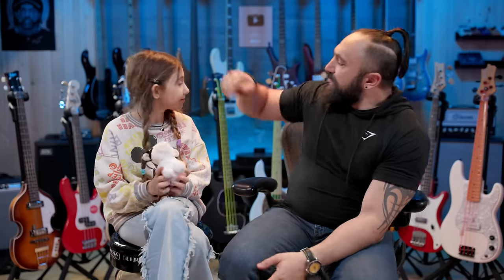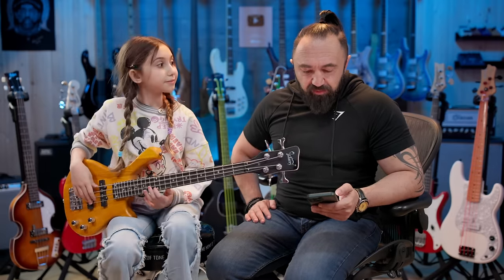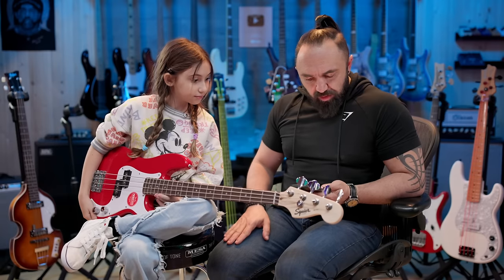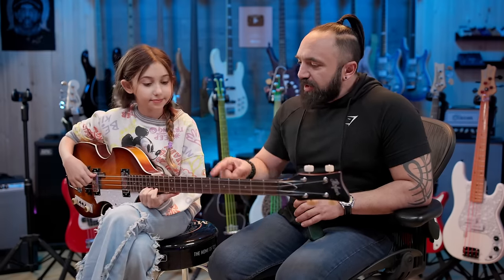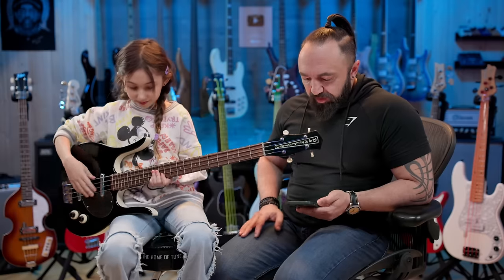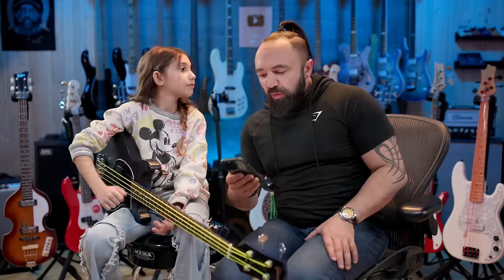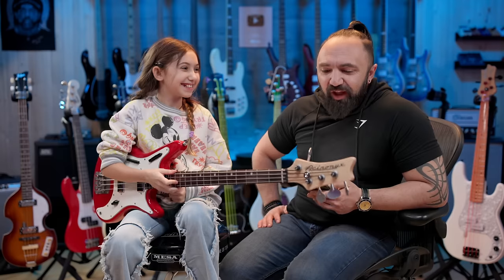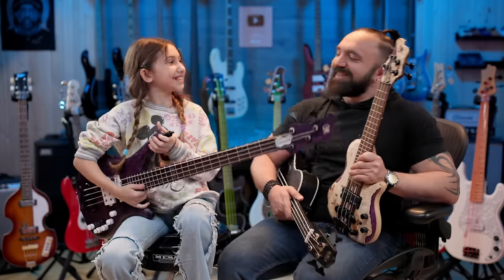10 Short-Scale Bass Guitars from $89 to $1K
6: Hofner Ignition

11. KALA Journeyman U-Bass